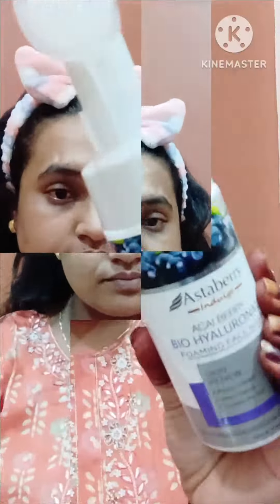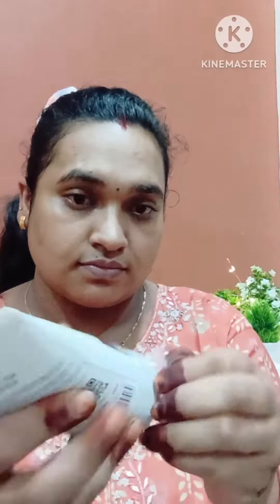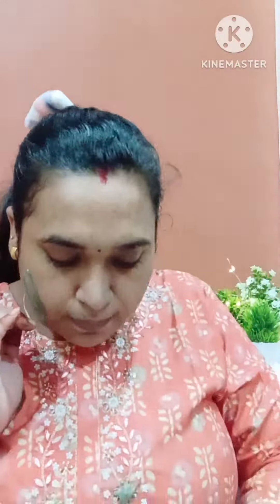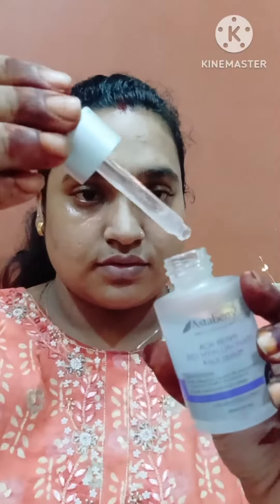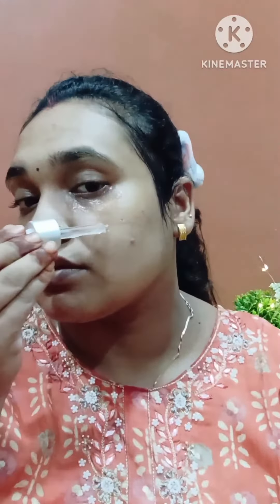Astaberry one brand skin care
Hey guys...!!!
I hope you all are doing good.
I Hope you guys will like my video's

And this my Giva silver real jewellery code :- YAMB15
If You want free skin care products so Download Smytten And Without Referaal code u can't login so Use